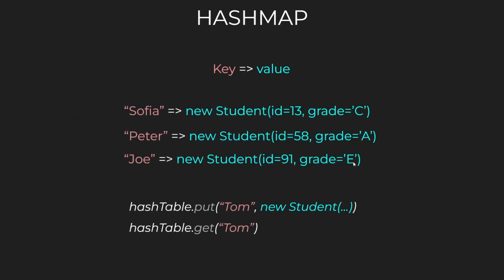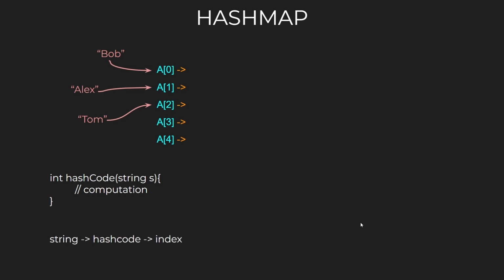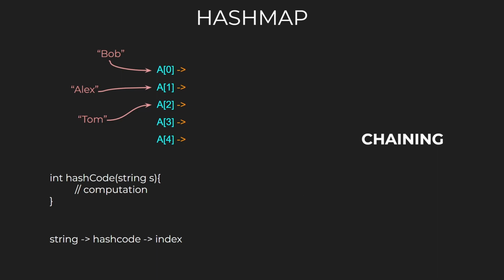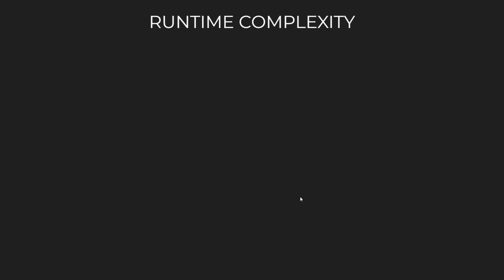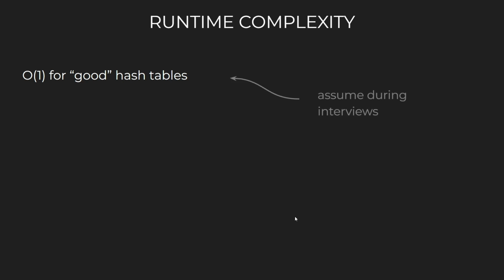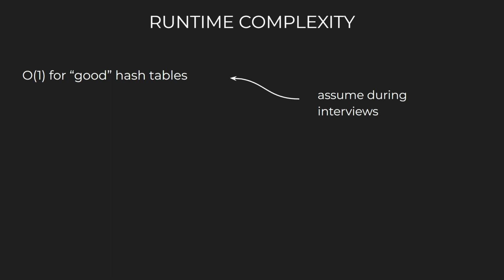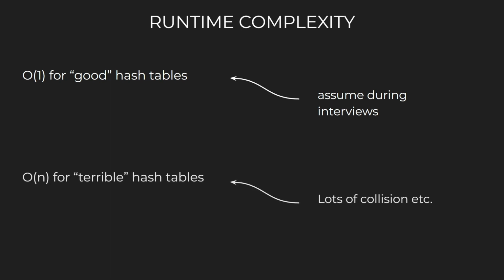The Ultimate Guide to Learning Hashmaps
In computing, a hash table, also known as hash map, is a data structure that implements an associative array or dictionary. It is an abstract data type that maps keys to values. A hash table uses a hash function to compute an index, also called a hash code, into an array of buckets or slots, from which the desired value can be found. During lookup, the key is hashed and the resulting hash indicates where the corresponding value is stored.

📚 - Chapters